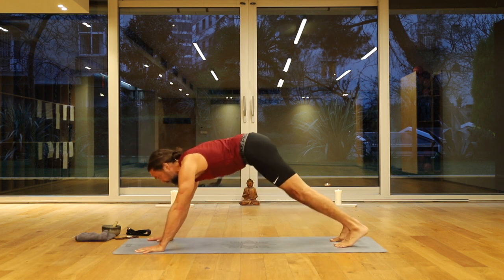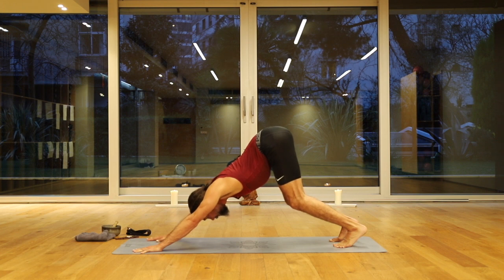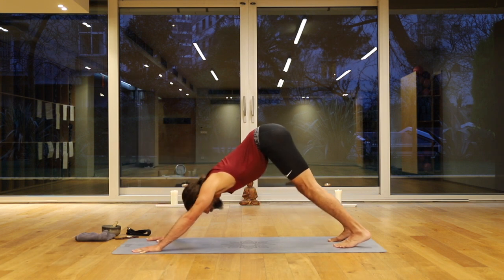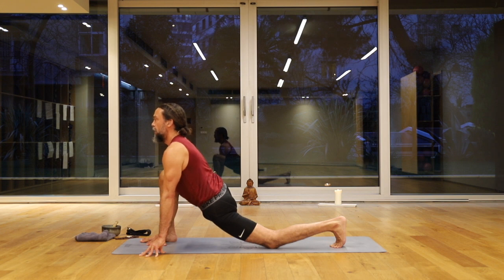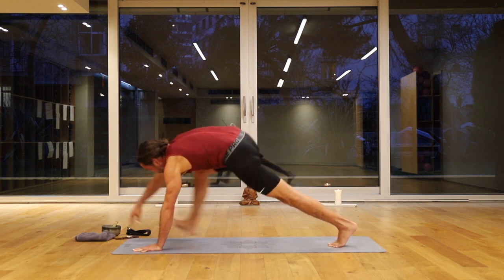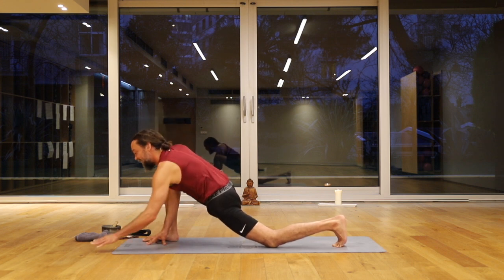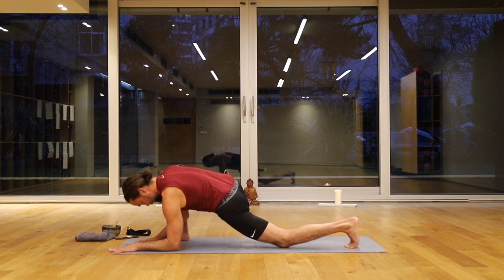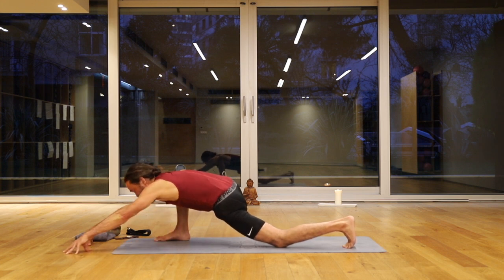Practice Series: Power Restorative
Get ready to switch gears BIG TIME!

In this 75 min All-Levels Power Restorative video, we are going to take it SLOW, DEEP AND STRONG and let the fire do its work!!

I originally recorded this video at and for @herkeseyoga
For more videos in Turkish or to get a feel for the yoga scene here in Turkey, please subscribe to the  @herkeseyoga  channel, where I am generally posting my yoga videos first:))

This video is one of my favorites! ENJOY!!

Love!
Chris